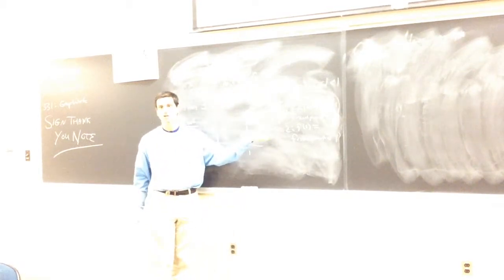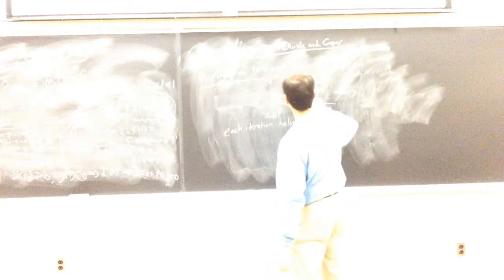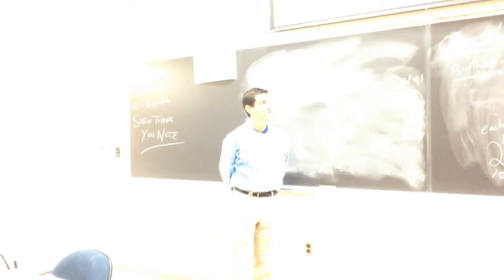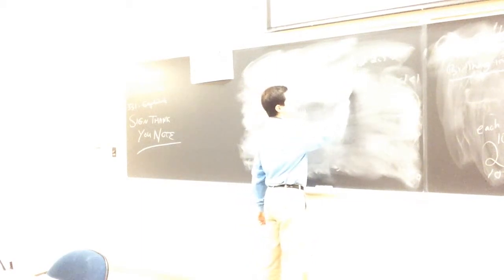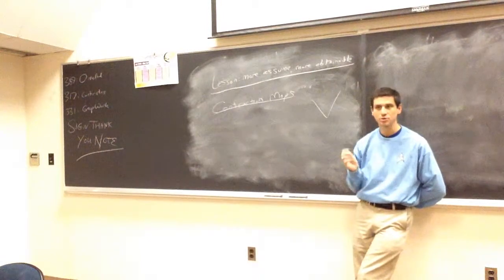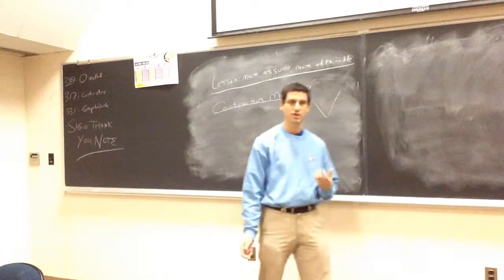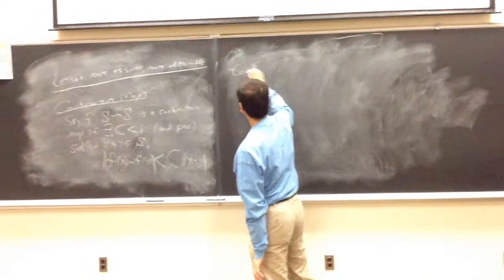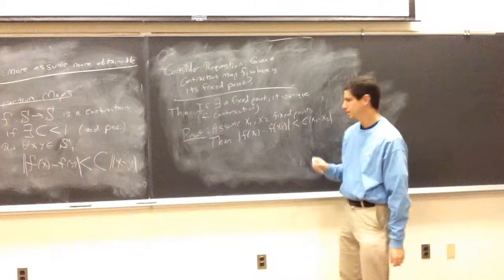Math317 OpR Class23 Oct31 2014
Math 317: Operations Research: Lecture 23: October 31, 2014: Why Proof Through Sperner's Lemma, Fair Division, War of the Roses, Divide and Conquer, Newton's Method, Contraction Maps